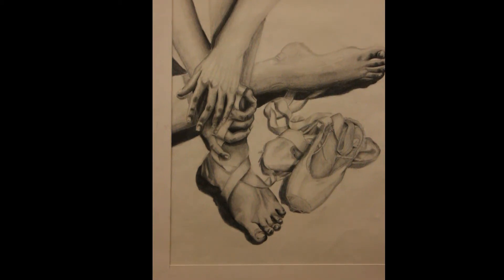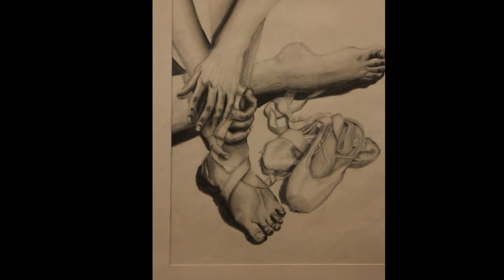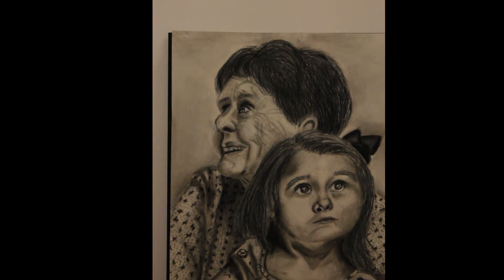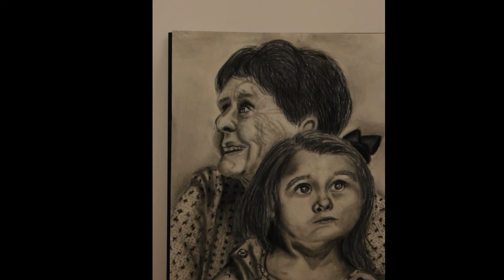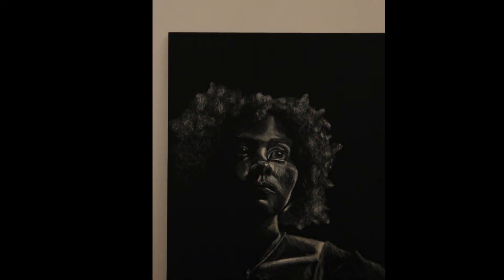Madalyn Haponski GHP